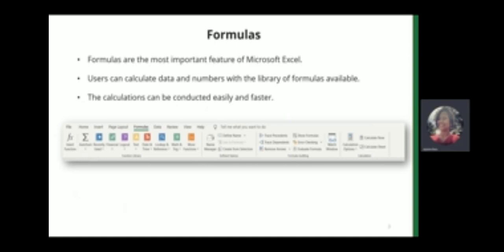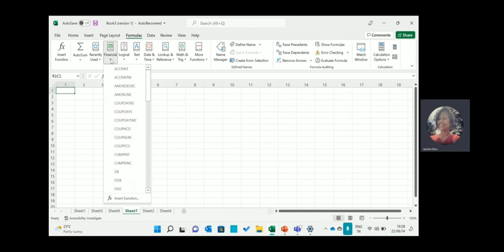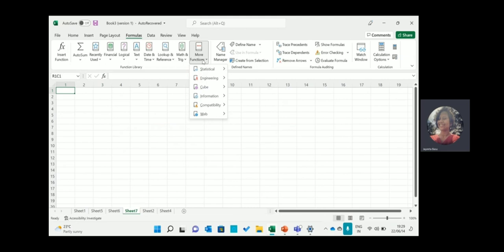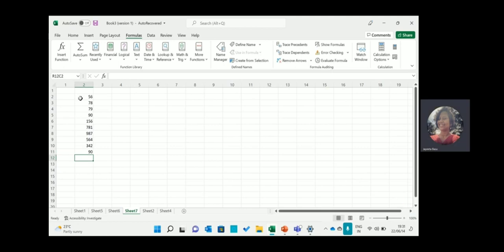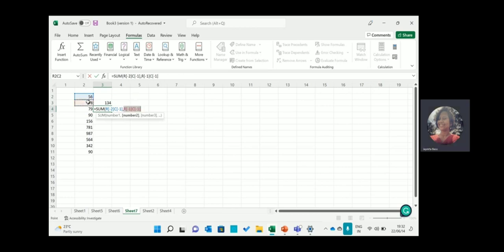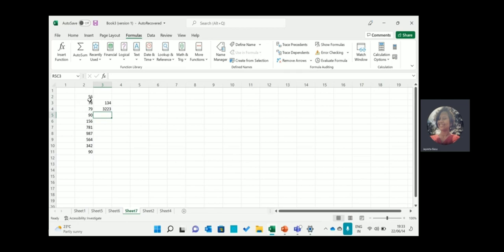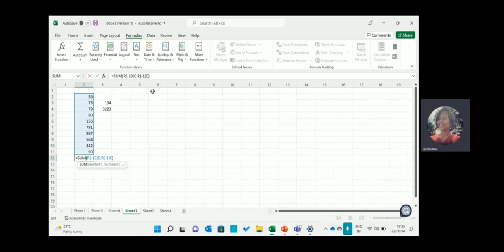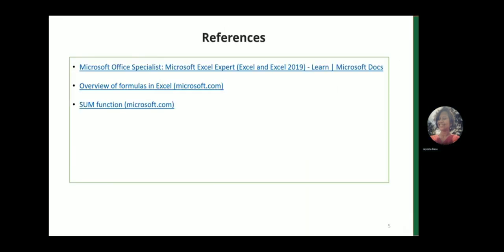Overview of Formulas & Sum